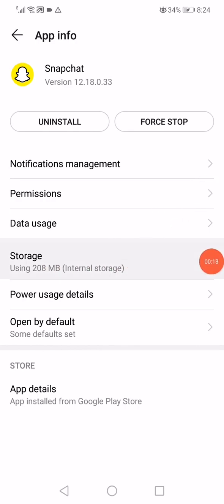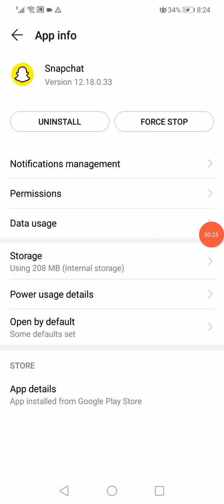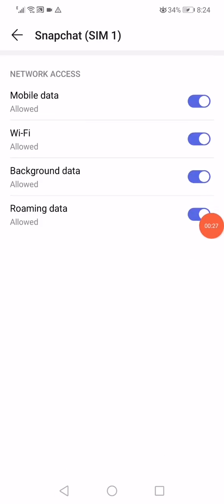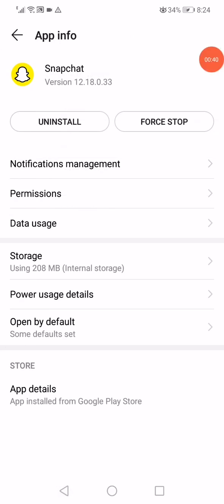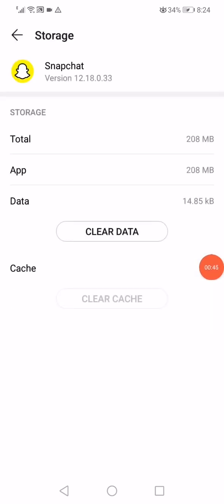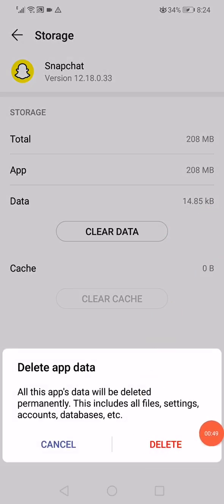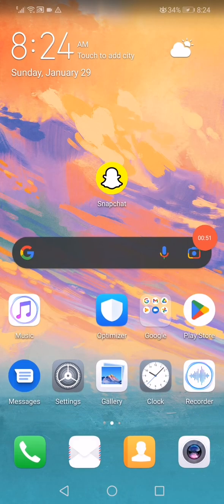How To FIX Snapchat No Connection Error on Android and IOS iPhone